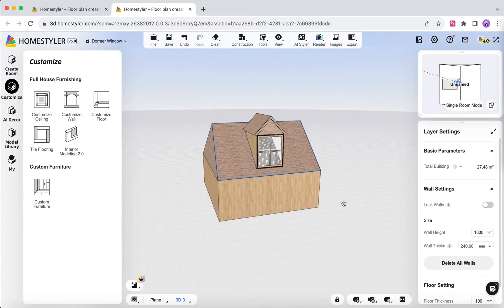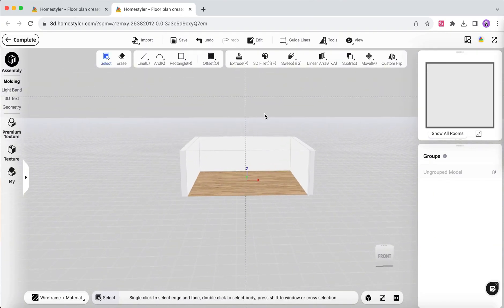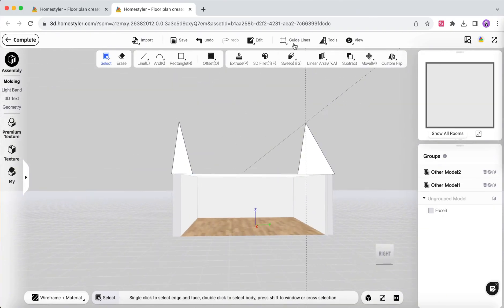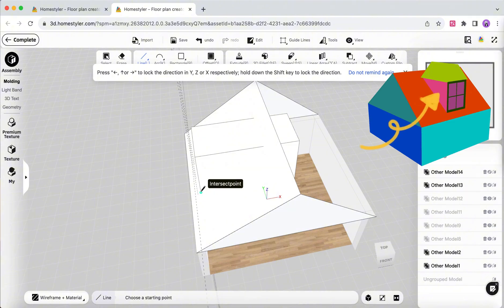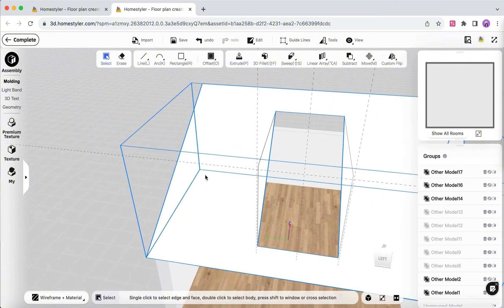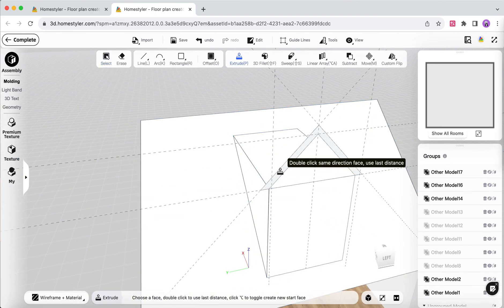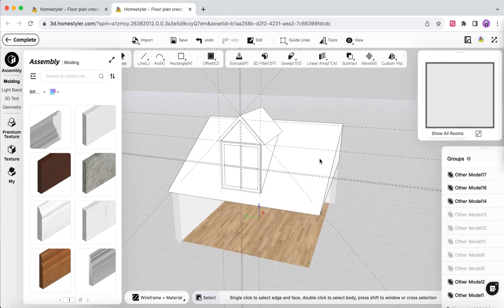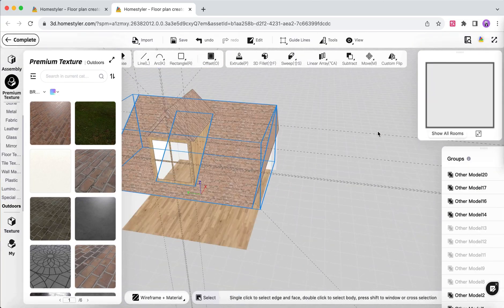Homestyler-How to create a dormer window?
This video will introduce how to create a dormer window, mainly using the Interior Model 2.0 function.

The specific video content is as follows:

0:35 Close ceiling

0:53 Drawing the sloping roof and the windows on the roof

08:59 Replace roof materials